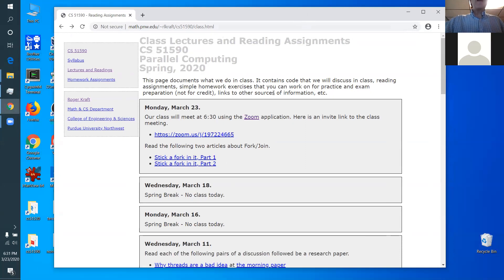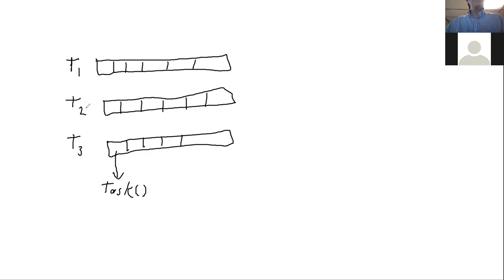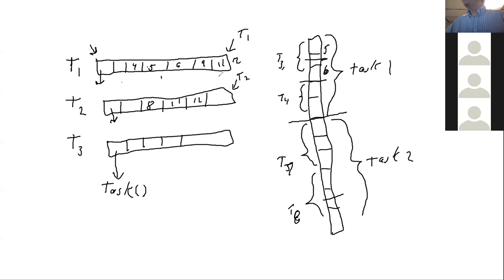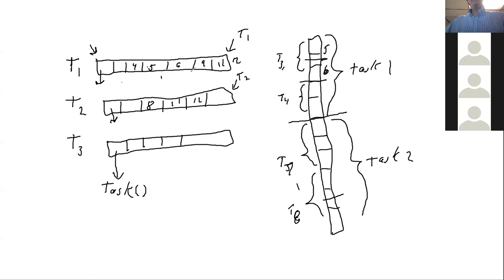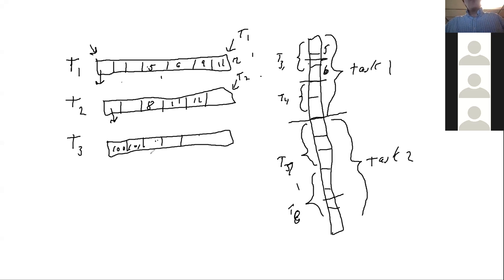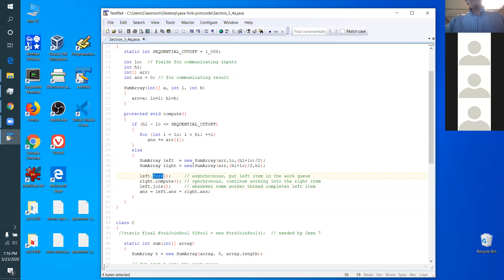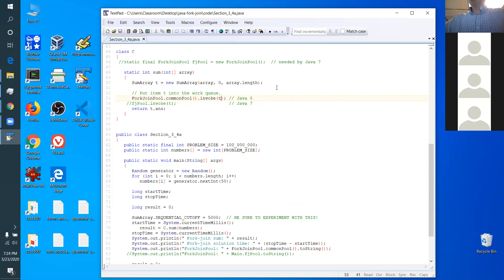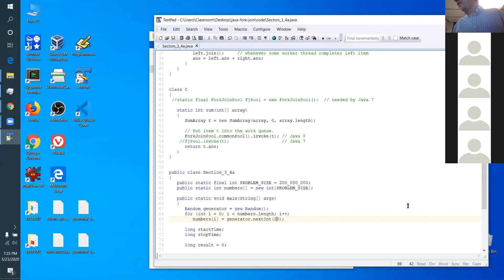2020 03 23 CS 51590 Zoom Class